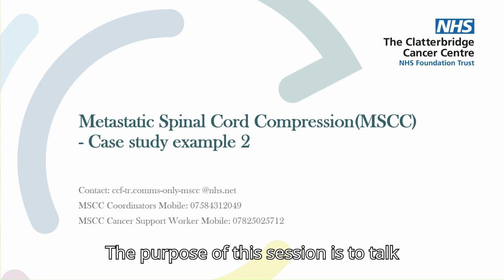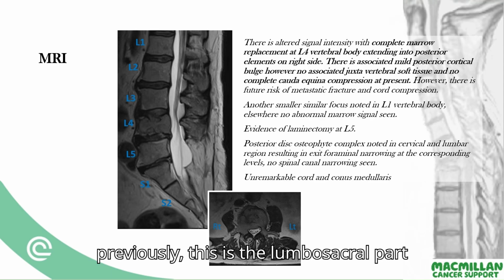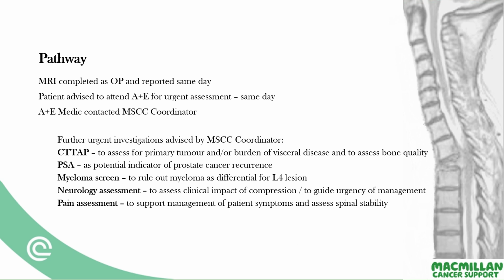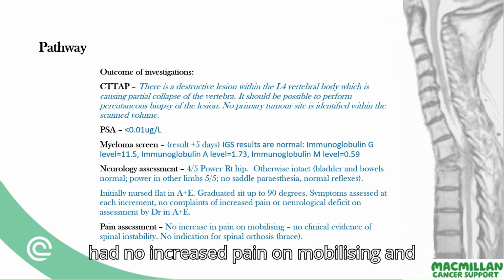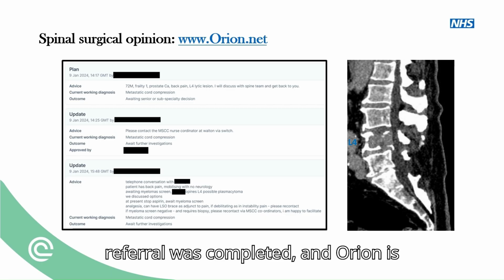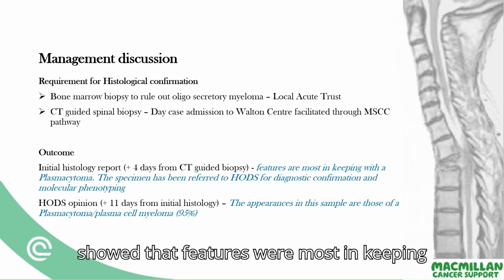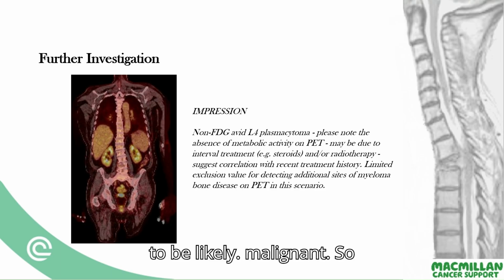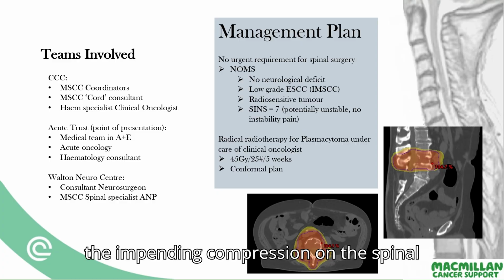Metastatic Spinal Cord Compression (MSCC) Case Study One